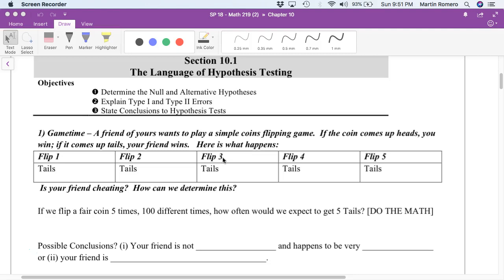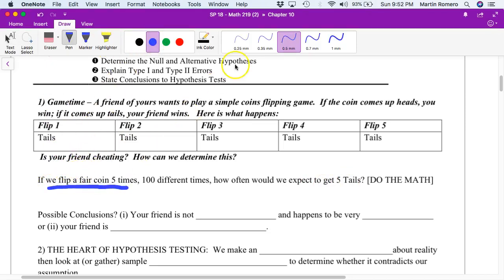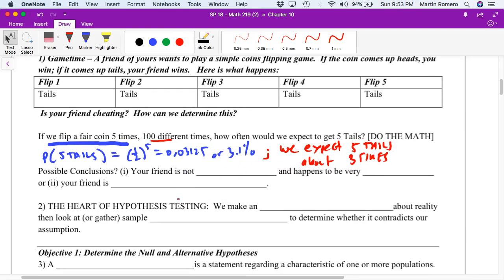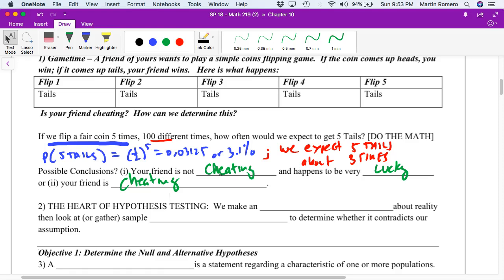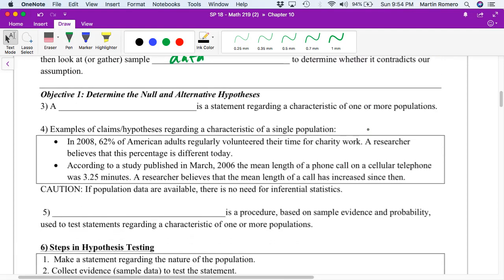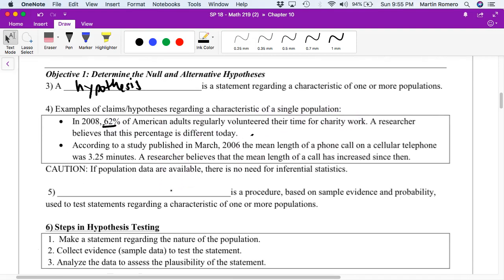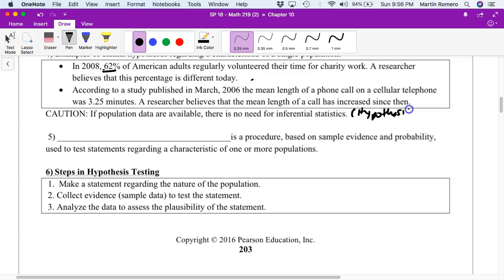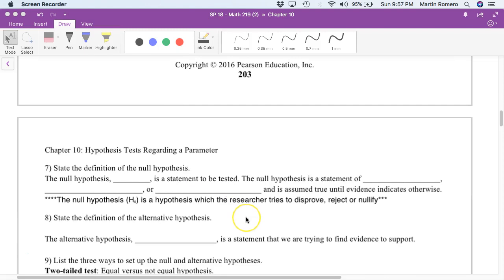10.1 Part 1 Language of Hypothesis Testing